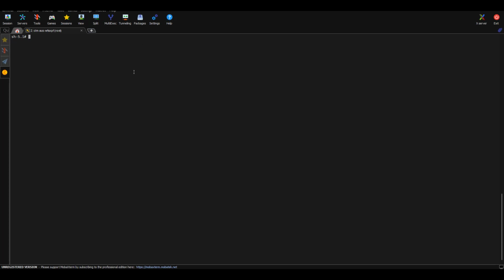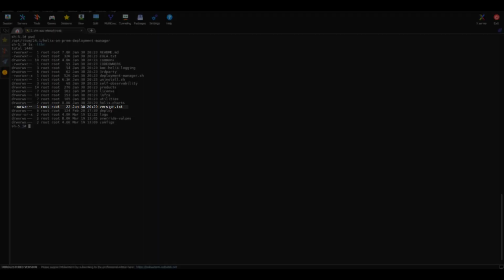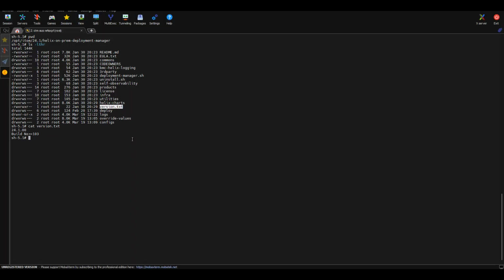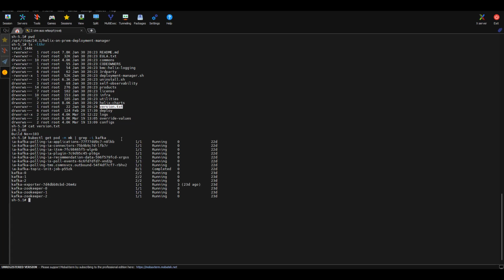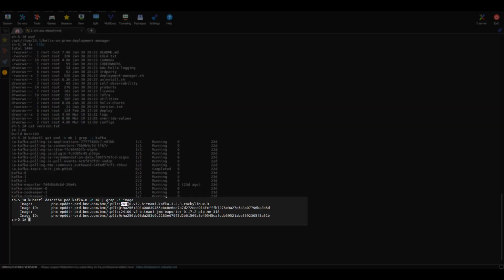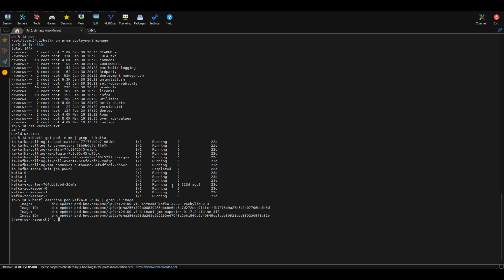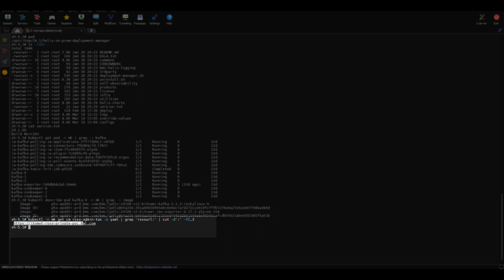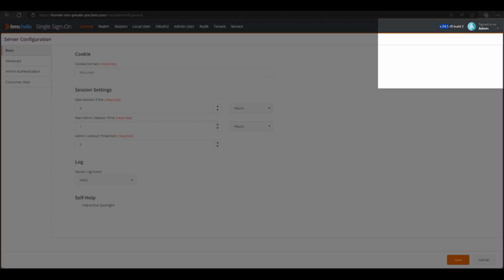BMC Helix IT Operations Management ITOM Deployment: How to validate & check which version installed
This video demonstrates the steps to find and validate the version of the ITOM OnPrem Container stack.
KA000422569